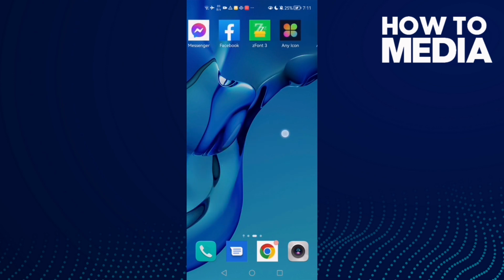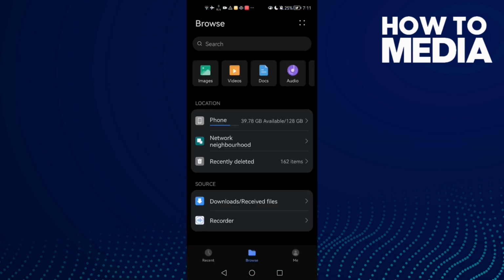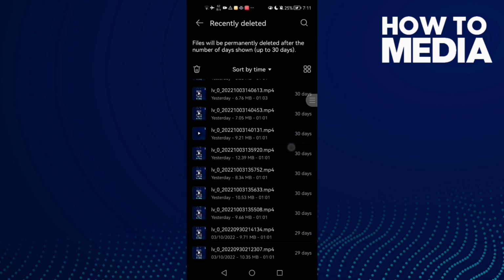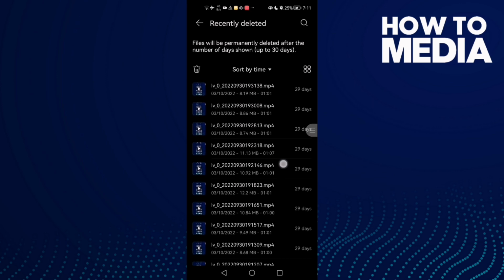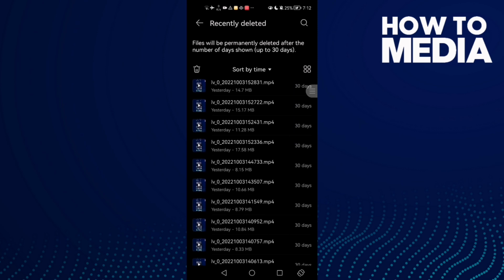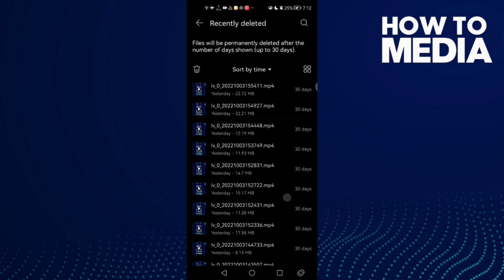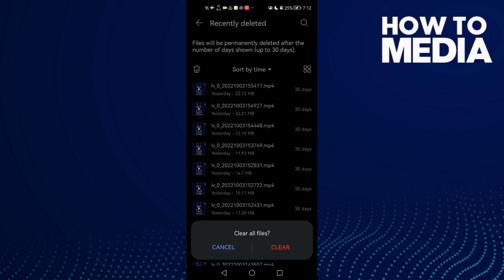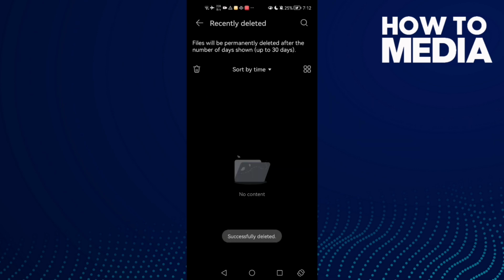how to Find Recently Deleted Files Location on Android Phone 2022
in this video we discuss :